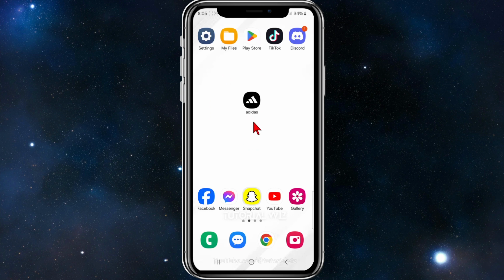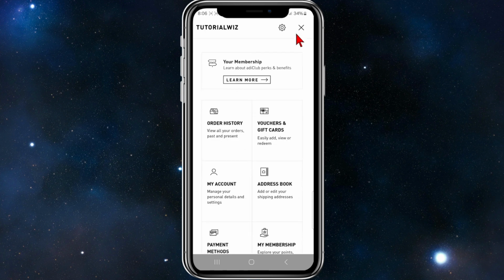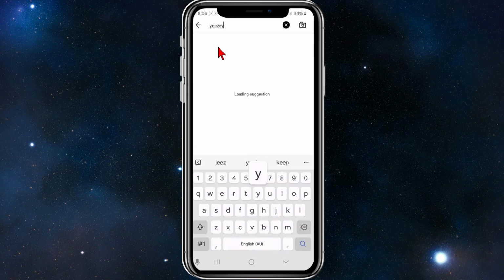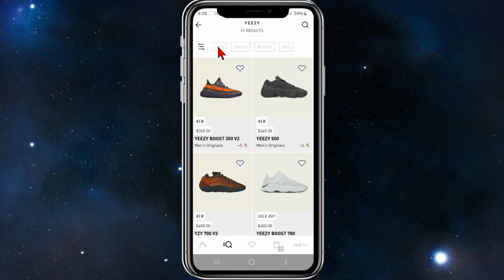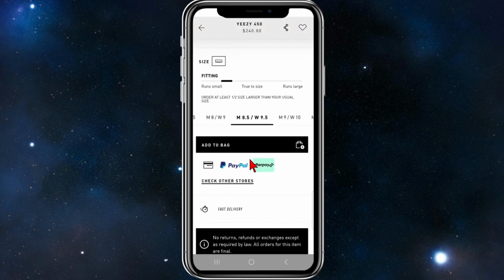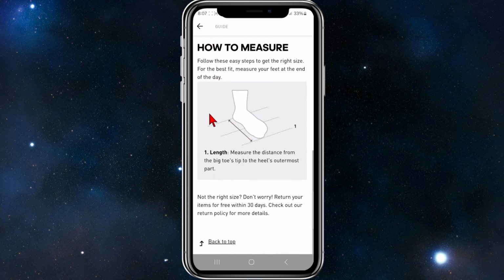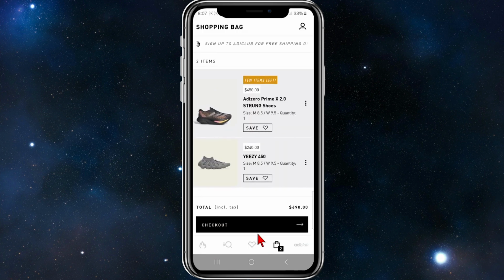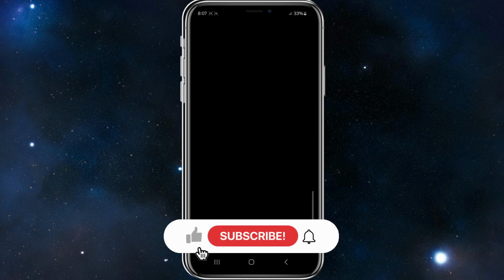How to Buy Yeezys on Adidas App (Best Method)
The cost to you remains the same. Learn how to buy Yeezys on the Adidas app with our best method guide. We'll walk you through the steps, from navigating the app to securing your purchase. Watch now to successfully buy Yeezys on the Adidas app!